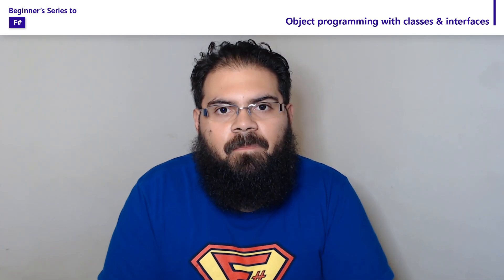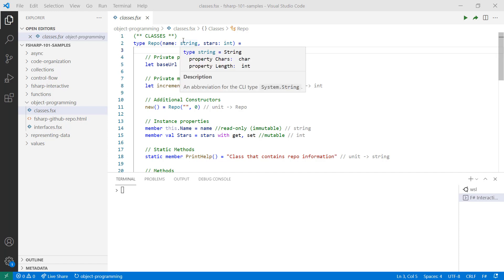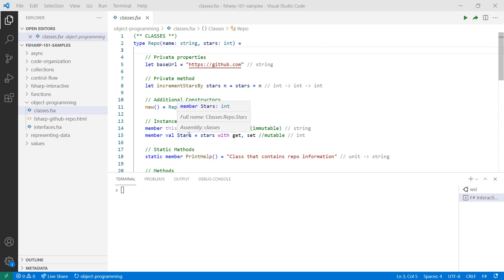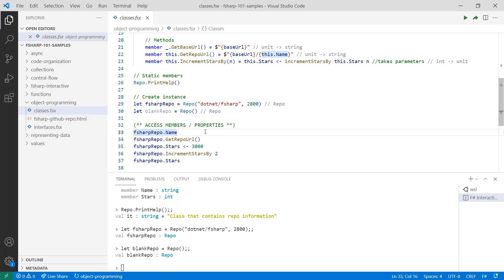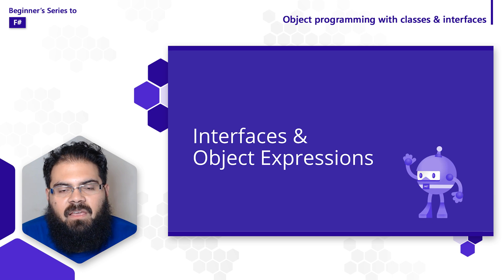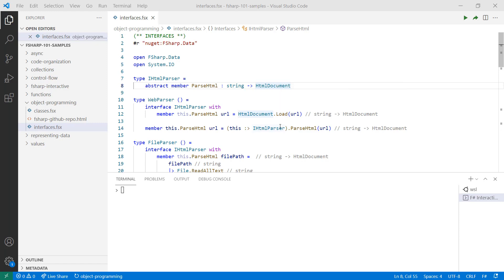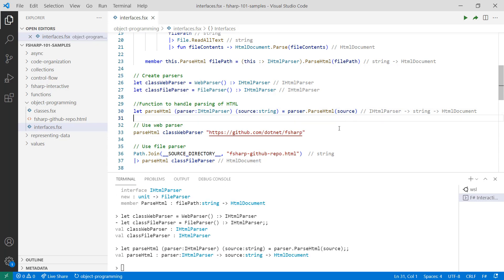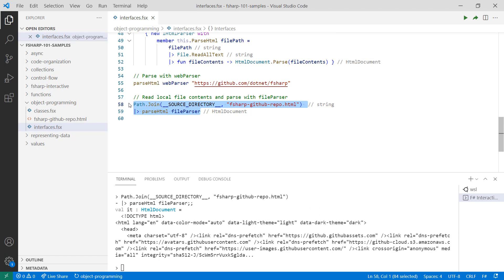Object programming with classes & interfaces [8 of 12] | F# for Beginners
In this video, we'll take a look at what object programming is and how you can use classes and interfaces in F#.